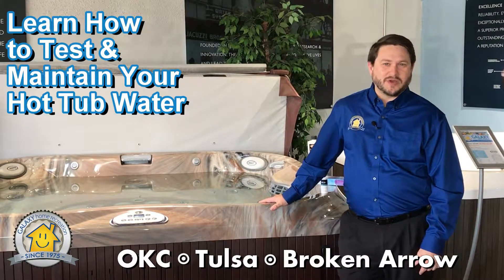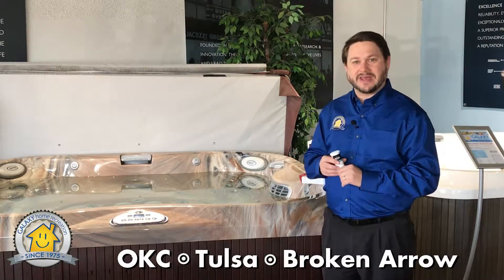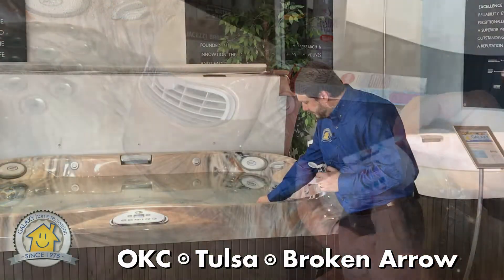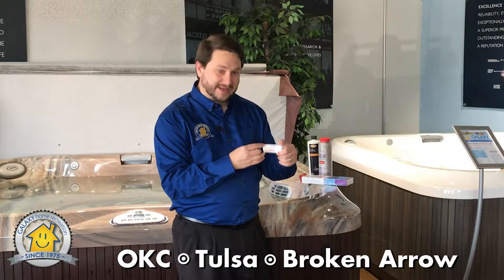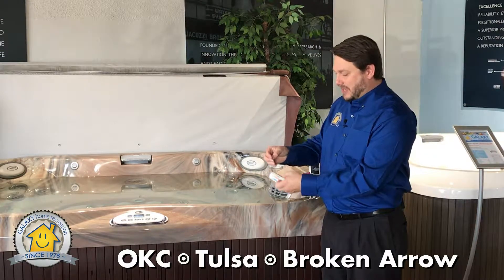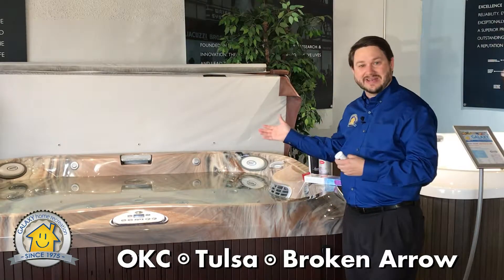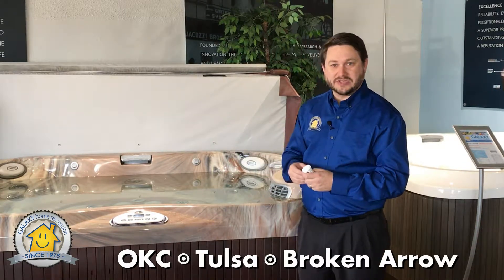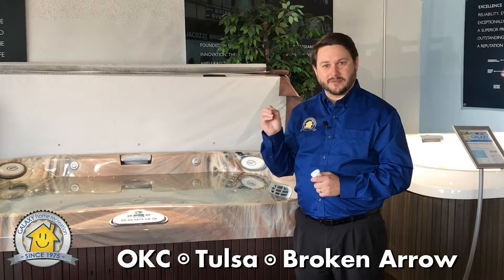LEARN HOW TO TEST AND MAINTAIN YOUR HOT TUB WATER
At Galaxy Home Recreation, we want your hot tub maintenance to be as simple as possible so the majority of your time is spent enjoying your investment rather than maintaining it. Hot tub water maintenance and hot tub water treatment are big topics when caring for your spa.
Maintaining your hot tub water can be easy as 1-2-3! The first step in maintaining your hot tub water is to balance the levels. If you fail to  balance your water, it can turn green or have a foul smell. Luckily, it’s easy to avoid and you can preempt that easily by making sure everything is balanced.
Take a test strip and dip it into the water for 3-4 seconds for a proper reading.
Next take the strip and match it up with the colors on the test strip bottle.
Chlorine level will stay white, we don’t use chlorine in our hot tubs.
Take a look at the alkalinity level, if it’s high add alkalinity down, if it’s low add alkalinity up.
Next look at the PH level and adjust accordingly. If your PH is high or low, you want to adjust with a PH down or PH Up.
Add 1-2 tablespoons or PH down or PH up every hour until the test strips read the range you want them to read.
Follow these steps every time you fill up your hot tub.